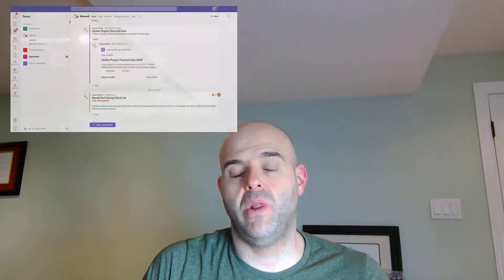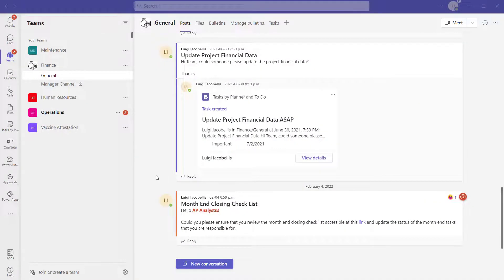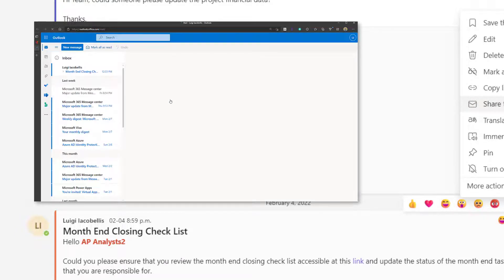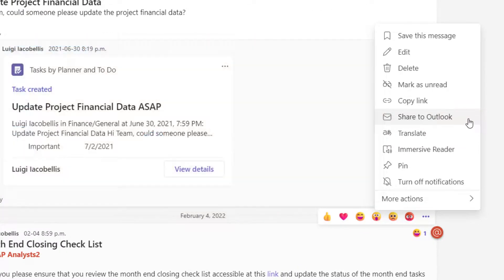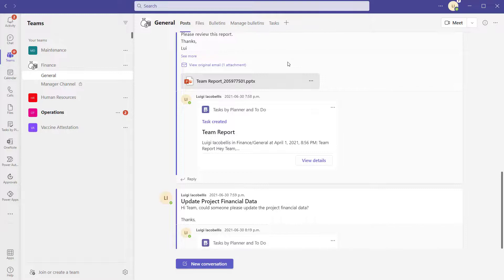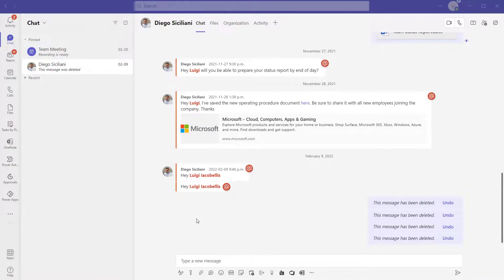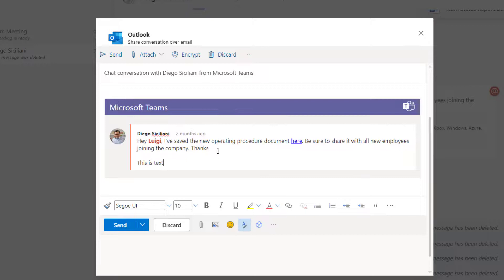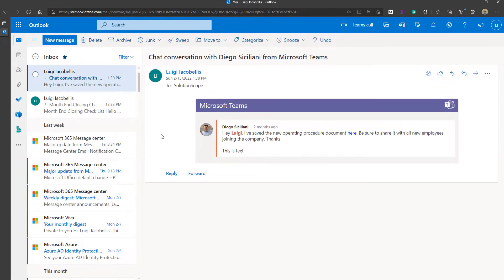Microsoft Teams Tips & Tricks: Share To Outlook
This video will showcase one of the best Microsoft Teams Tips & Tricks that can help you share content from Microsoft Teams via email through Microsoft Outlook. Specifically, this Microsoft Teams tutorial will show you how to share channel posts to Microsoft Outlook right from within the Microsoft Teams application simply by clicking one button. It will also show you how to share Microsoft Teams chat messages via email using Microsoft Outlook simply by clicking one button. This tip can help you easily share conversations from Microsoft Teams through Outlook without having to leave the application. A few important notes. If you do not see the “Share To Outlook” button in Microsoft Teams, you will want to make sure that your organization has Microsoft Outlook for the web enabled. and try clicking the Outlook option. If you can access Outlook for the web, then its possible the Microsoft Teams Share To Outlook feature is disabled and it is recommended that you contact your Microsoft 365 administrator.

Timeline
0:00 – Start
1:45 – Share a Microsoft Teams Channel Post to Outlook
6:05 – Share a Microsoft Teams Chat Message to Outlook